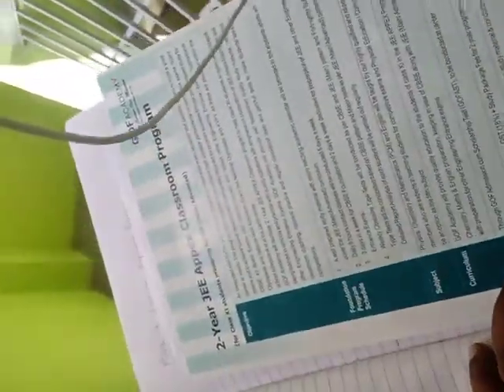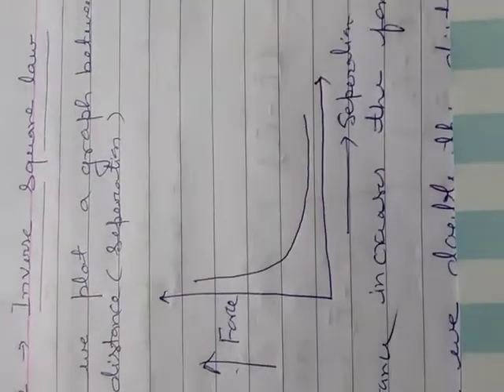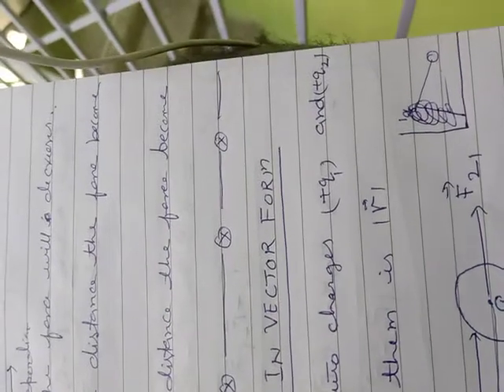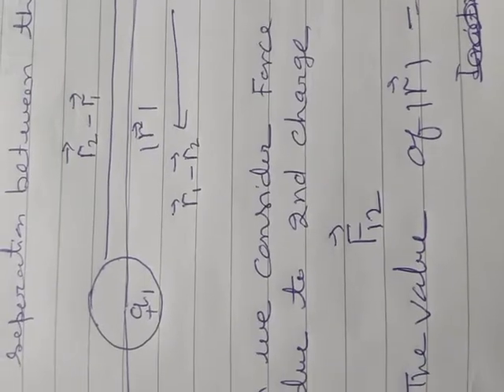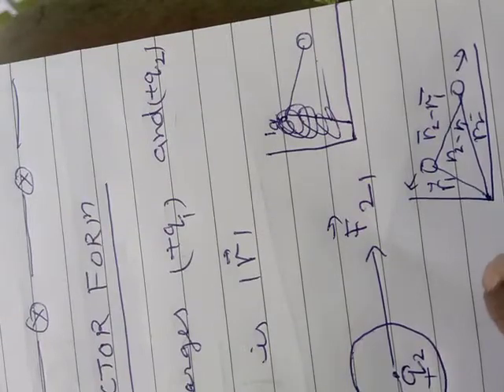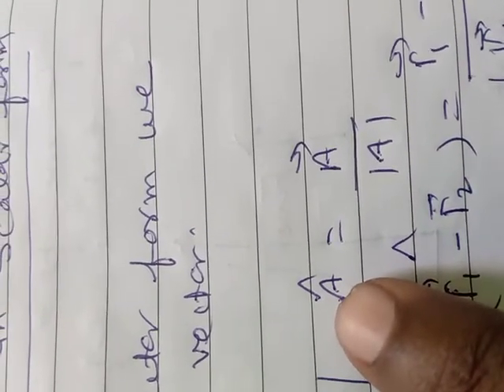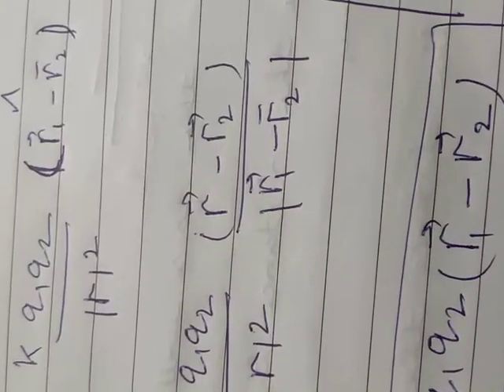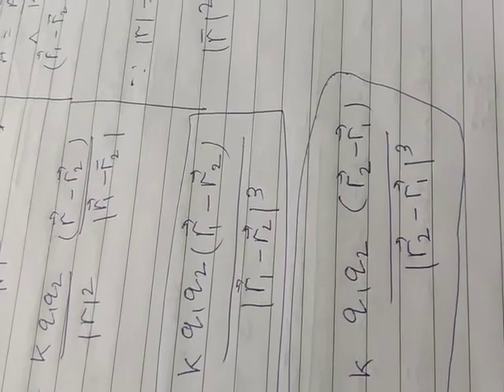27 March 2020